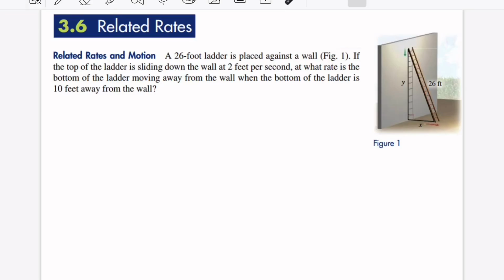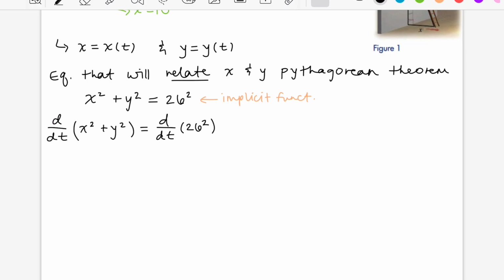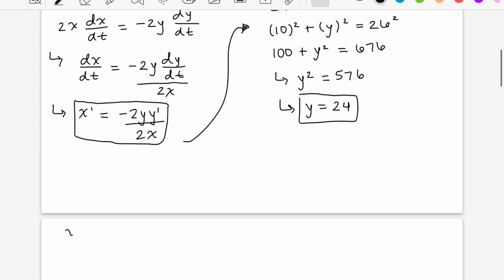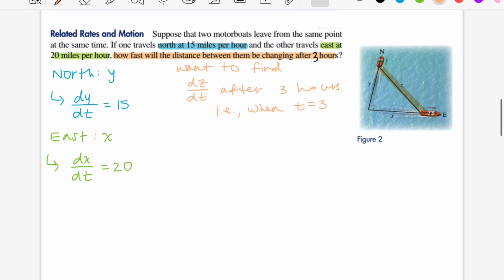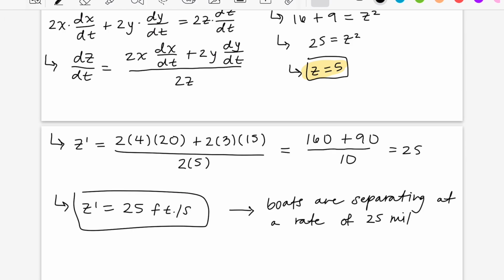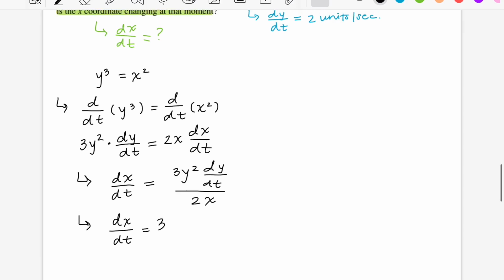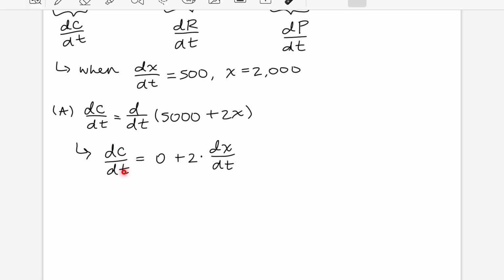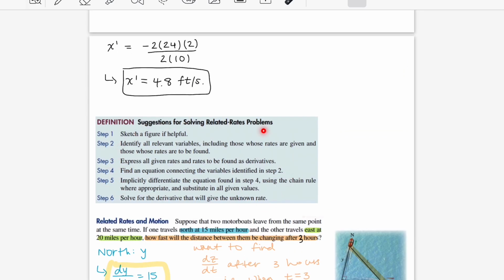Section 3.6 (203)